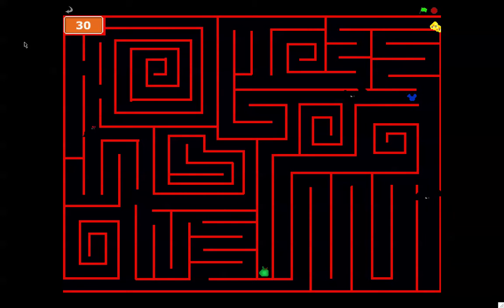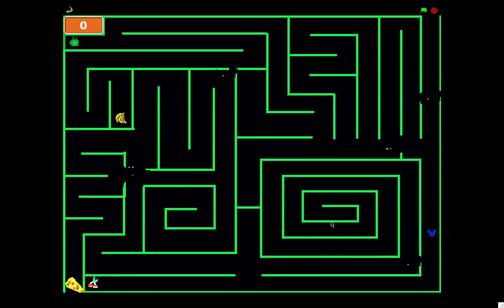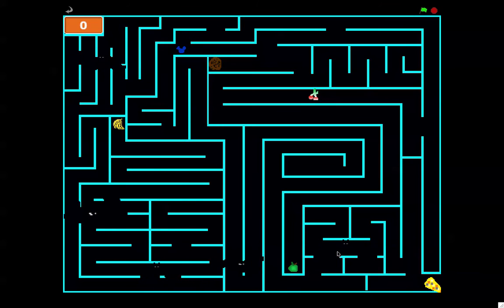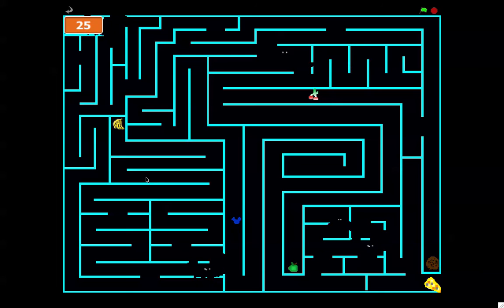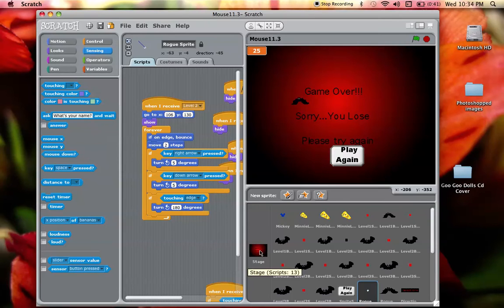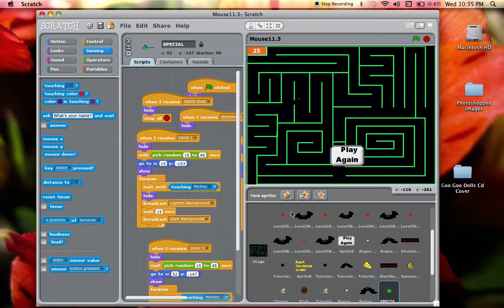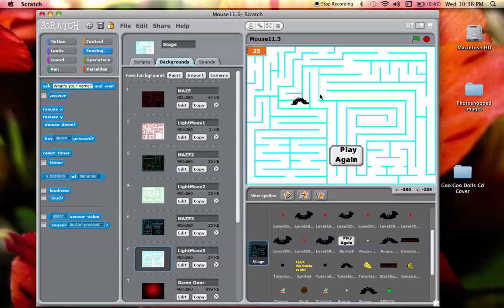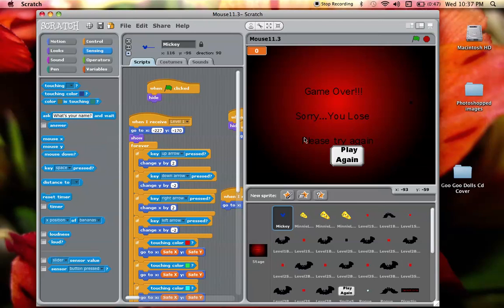Mouse! Screencast 2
My revisions of my scratch program.